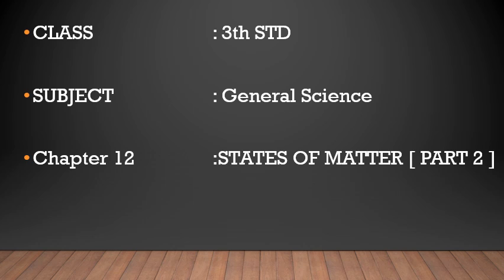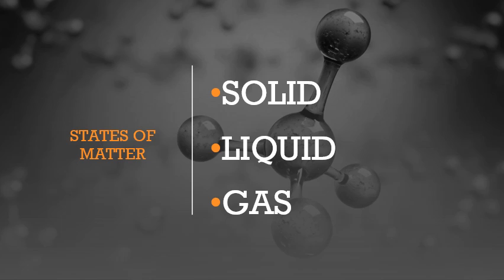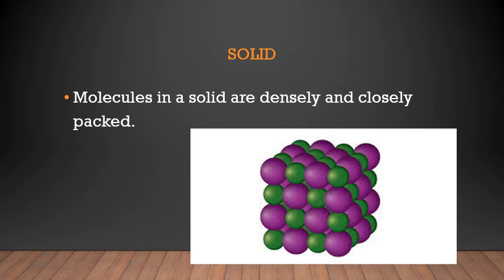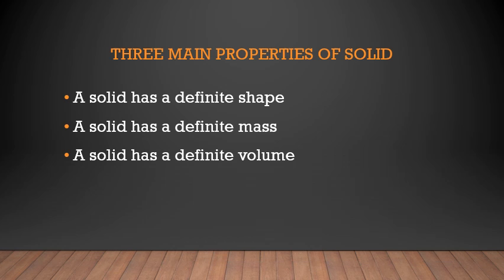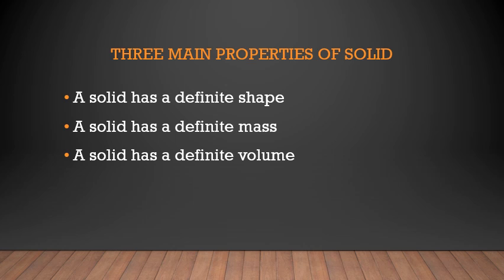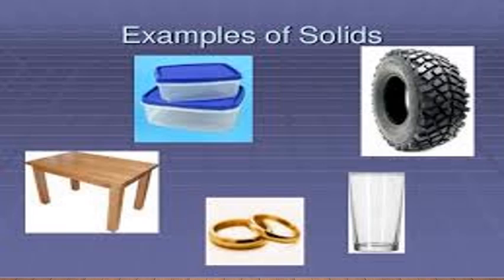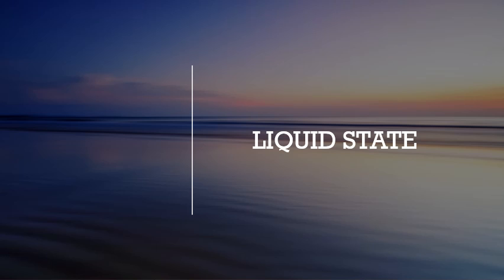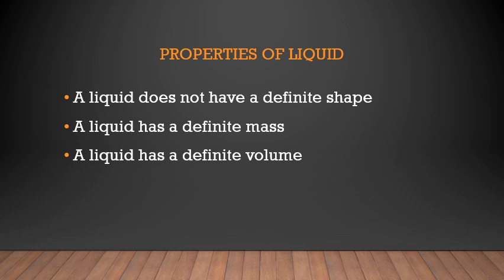3RD STANDARD/ GENERAL SCIENCE/ CHAPTER 12/ STATES OF MATTER/ VIDEO 37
3RD STANDARD/ GENERAL SCIENCE/ CHAPTER 12/ STATES OF MATTER/ VIDEO 37